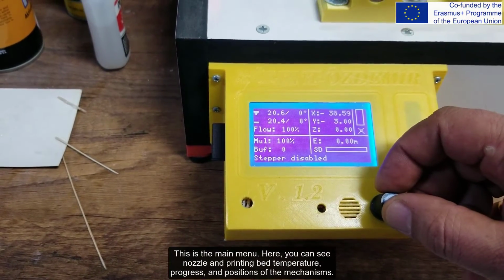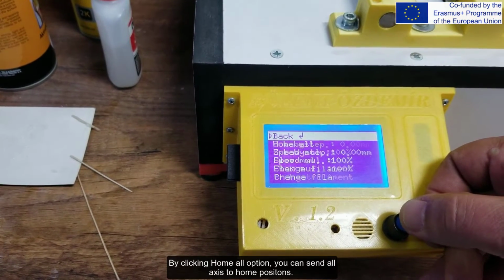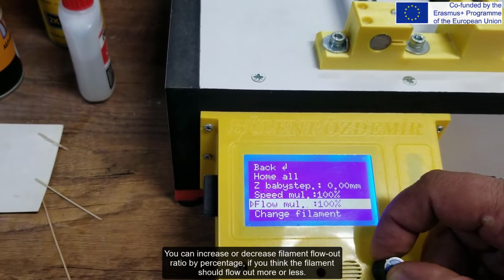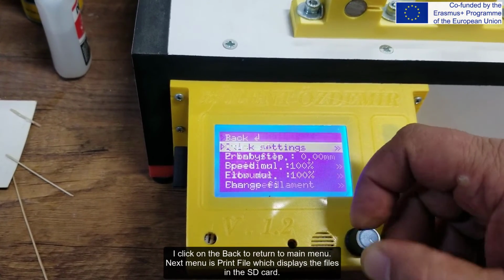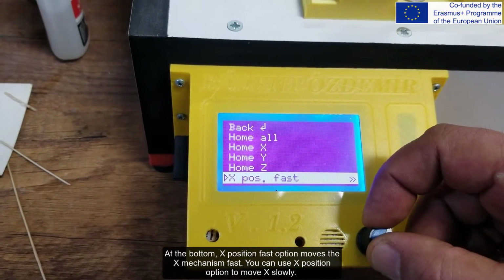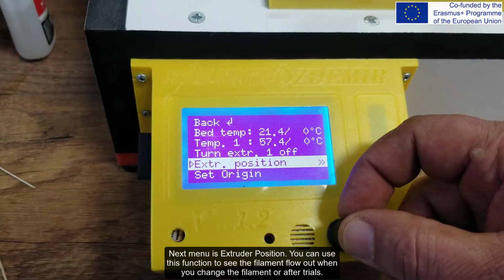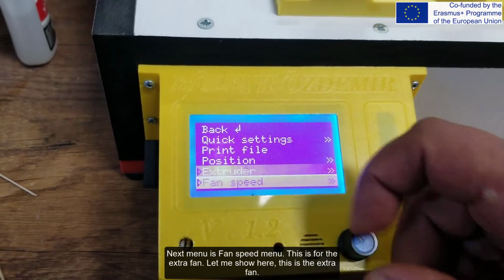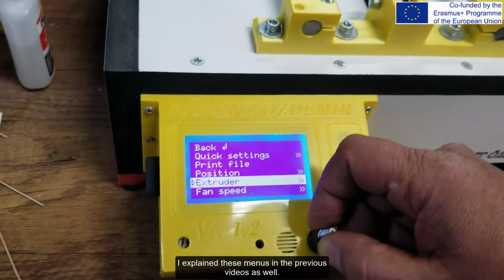Menu Functions of the 3D printer